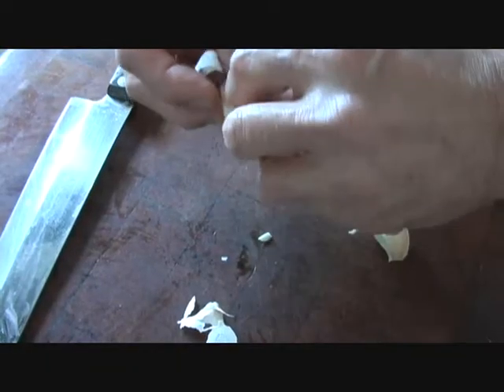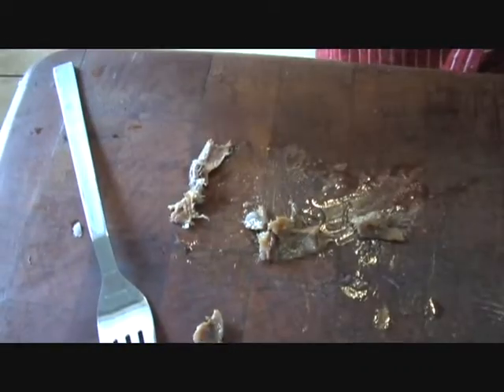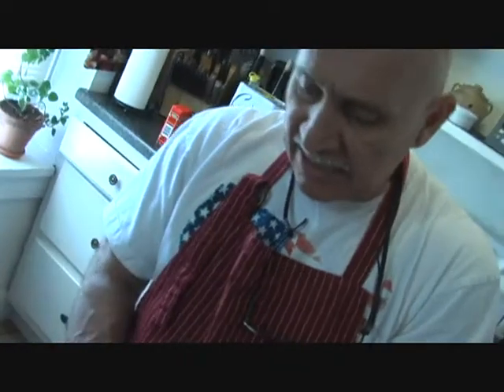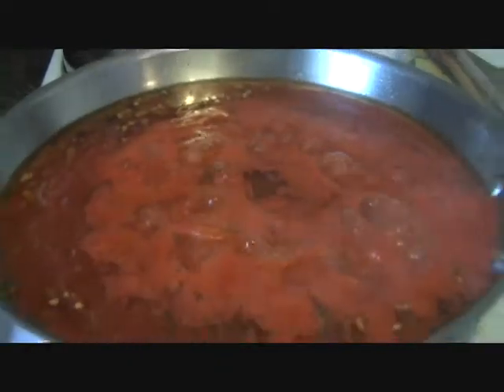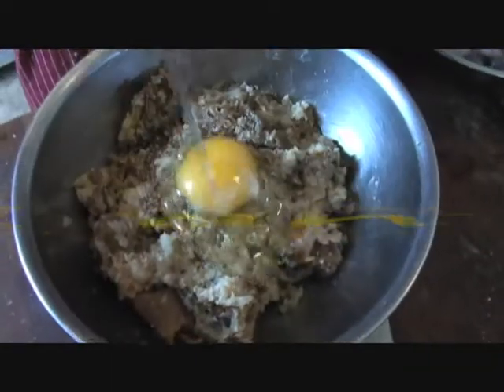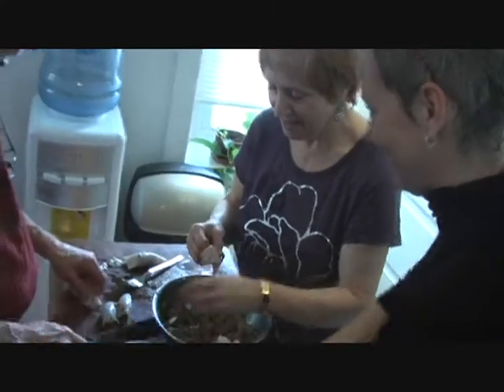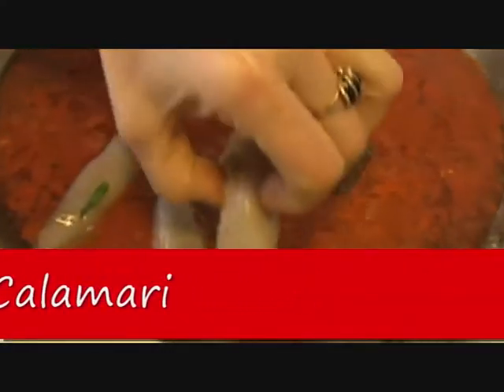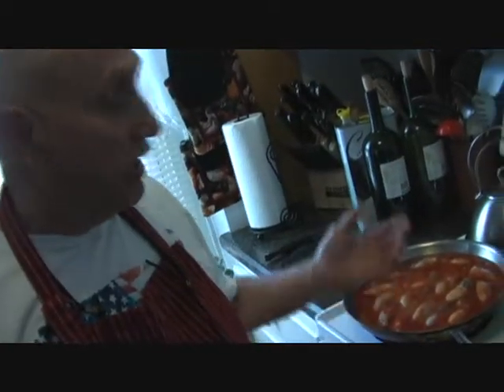Stuffed Calamari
Lou Pompilio makes Stuffed Calamari for Episode 7 of Season 2 of La Canzona Cucina.